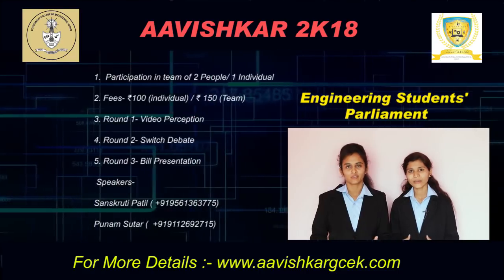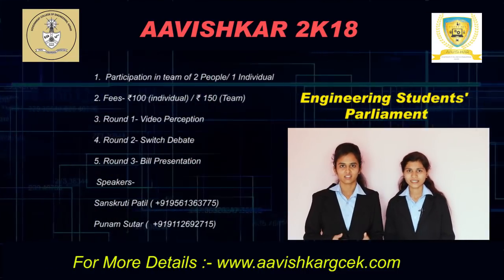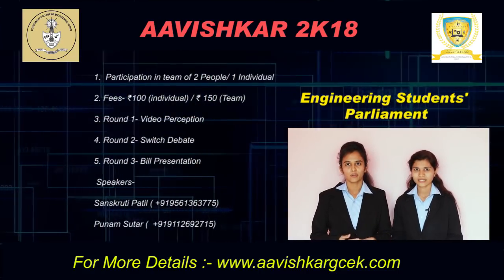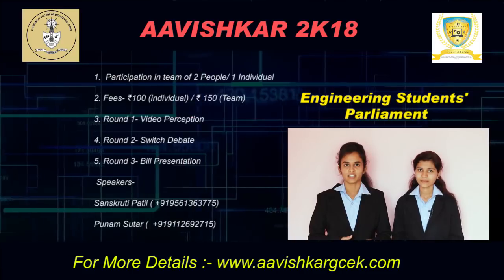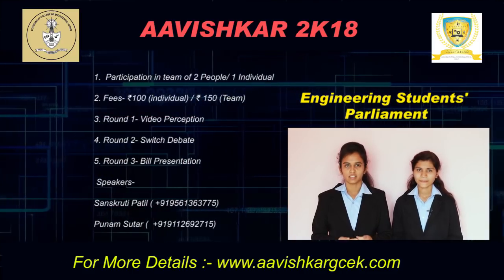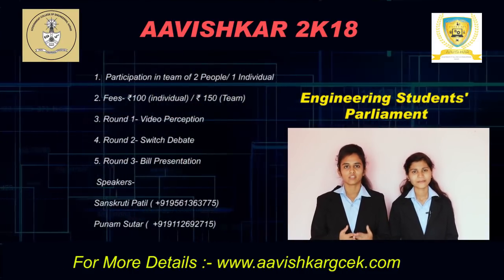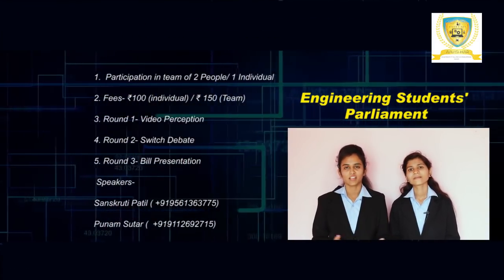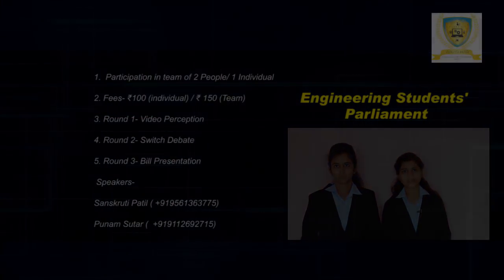Aavishkar 2k18 | ENGINEERING STUDENTS PARLIAMENT | Govt. College of Engineering, Karad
“Our Professional Speakers –“YOU”

• Rounds:-
1.Slide show presentation analyze it and
explain with solutions.
2.Parliamentary debate competition
between shortlisted team.
3.Farming of a parliament Bill on a surprise
topic shortlisted teams.
*Internet access will be provided.

• Participation :- Max. 2 per team.
• Registration Fees :-Rs.100 (1 participant)
Rs.150 (2 participants)

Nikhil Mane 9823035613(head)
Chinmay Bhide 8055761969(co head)